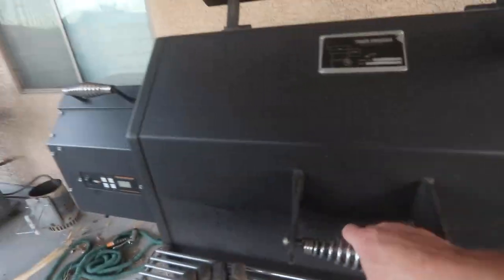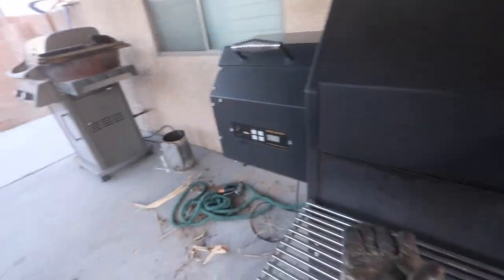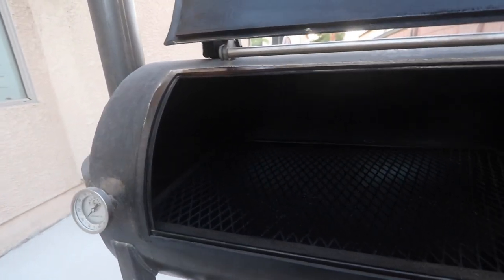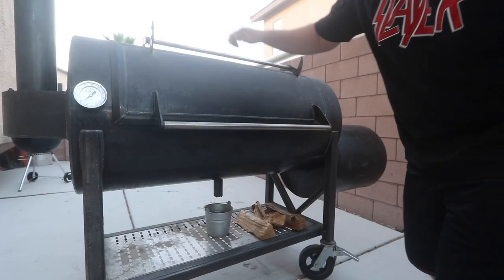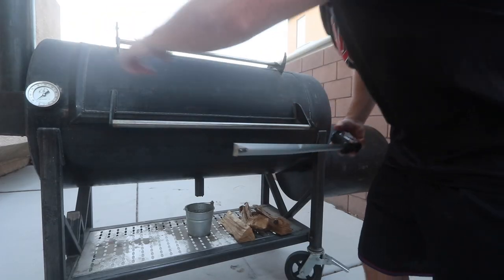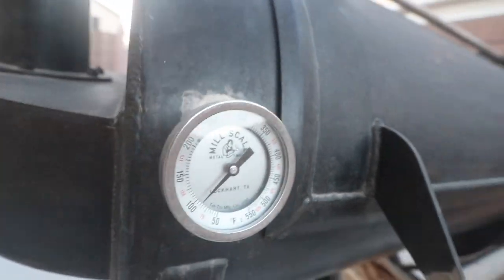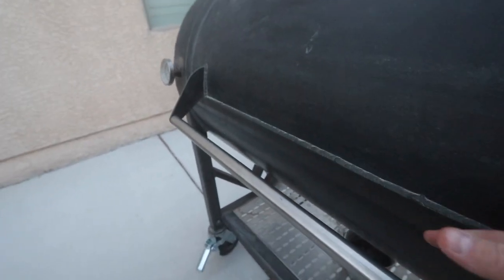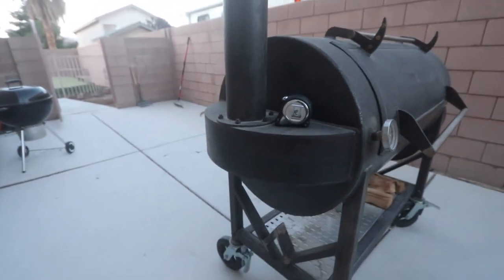8 Month Review Of The Mill Scale 94 Offset Smoker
In this video I go over the good, bad, and the ugly about the Mill Scale 94 smoker. It's pretty much all good. Just check out the video!